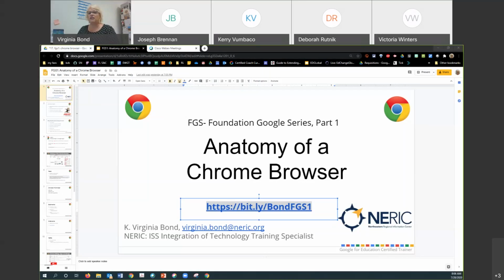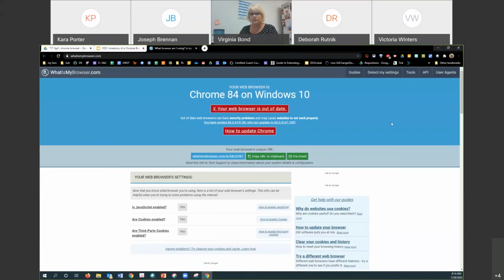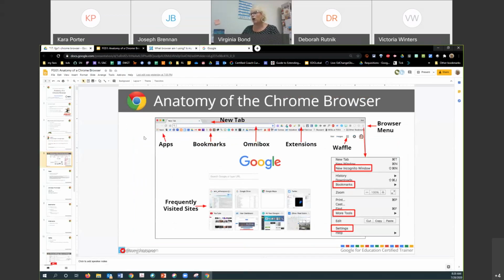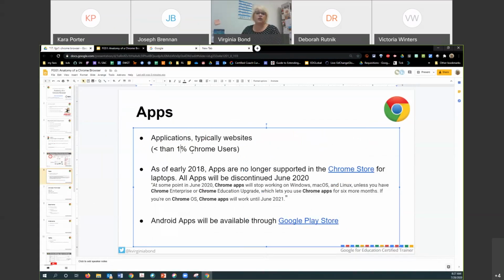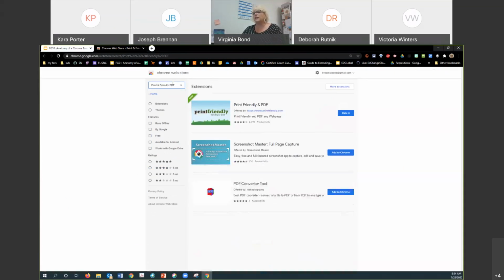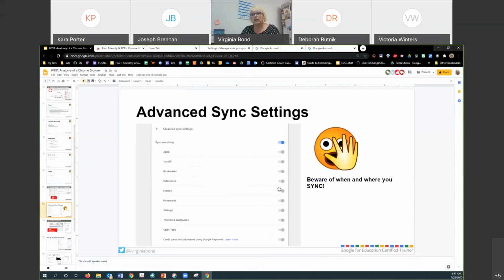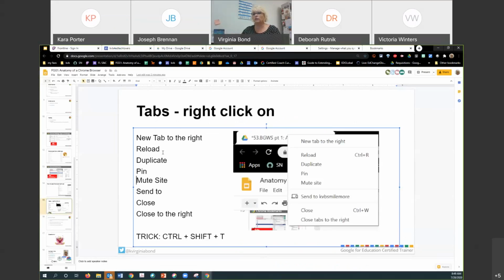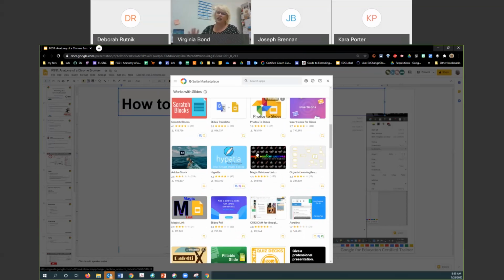Foundational Google Series: Chrome browser